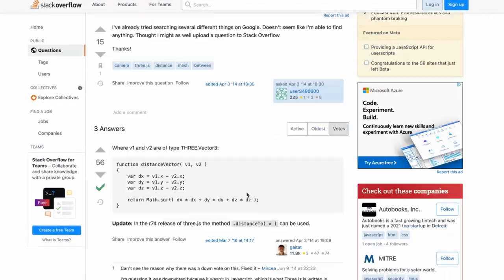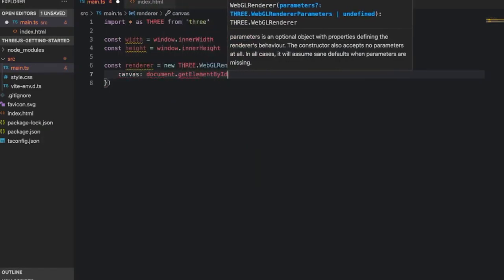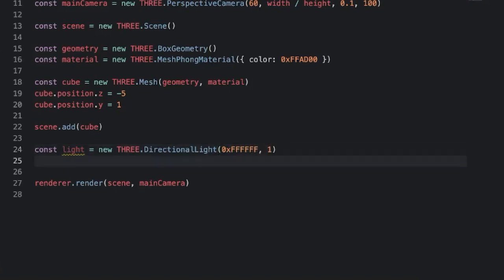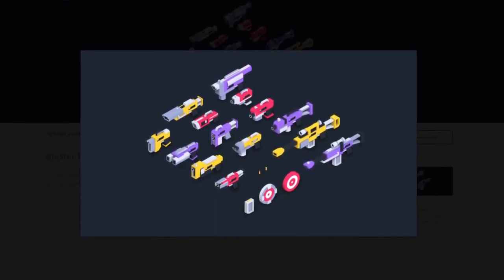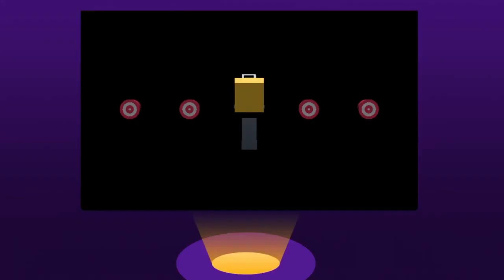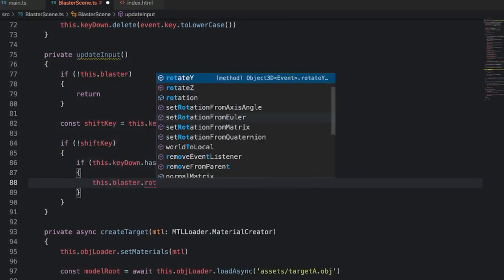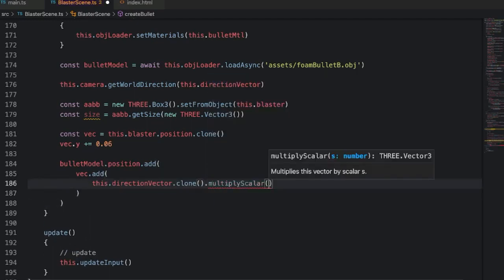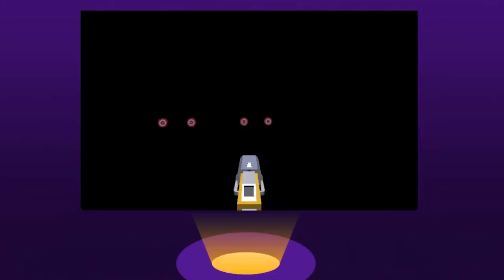Learn Three.js for Games using TypeScript (modern way)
Three.js is a mature 3D rendering library for the web that we can use to make 3D games! 😎 3D game development can be more complex so this video tutorial will go through the basics by recreating the movement controls of the original DOOM.

Chapters:

00:00 Introduction
00:20 Three.js release notation
00:45 Create the project with Vite.js
01:43 Three.js app basics
02:22 Create a Perspective Camera
03:27 Adding a Cube
04:29 Organizing with a Scene Class
05:02 The Game Loop
05:50 Loading 3D Models
07:45 Adding a Blaster Gun
08:24 Scene Graph Explained
09:11 Keyboard Input & DOOM Controls
11:00 Firing Bullets
13:04 Simple Collisions
13:40 The Final Result

Check out the Ourcade blog for more on game development on the web